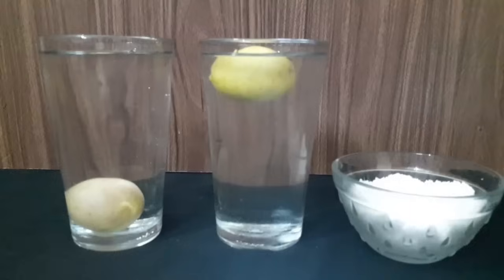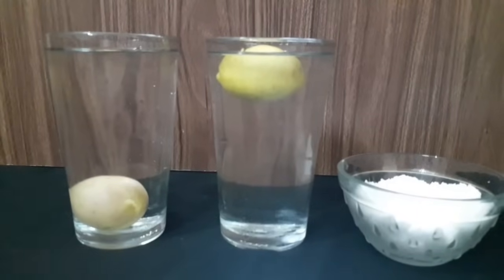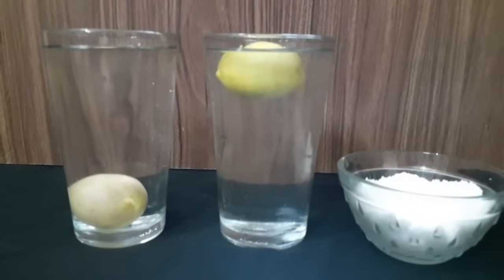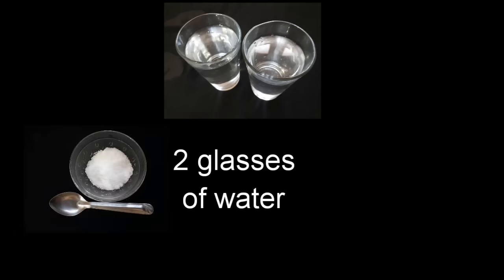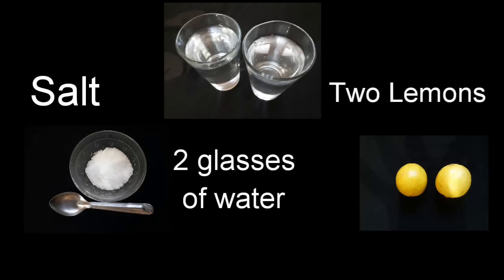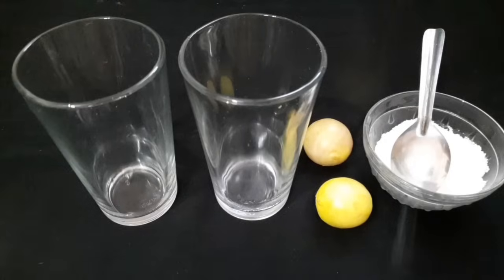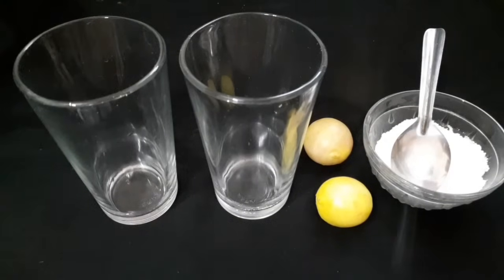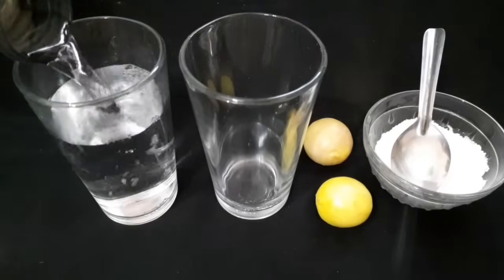water Density Experiments with lemon/Science school project for exhibition/kansal Creation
Hello everyone,
We're here to make learning through school projects easy and fun. We usually do science experiments, make school projects within this space :)
2.
Make sure to participate in our daily quiz ~KC Trivia~ in our community posts to enhance your GK skills and daily fun.
Thankyou! :D